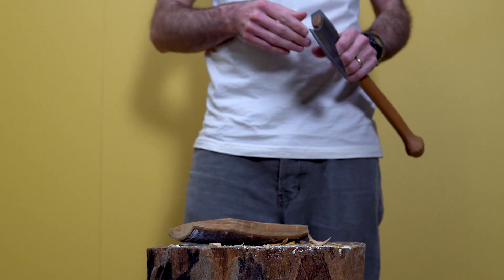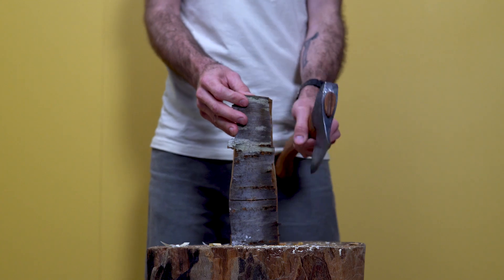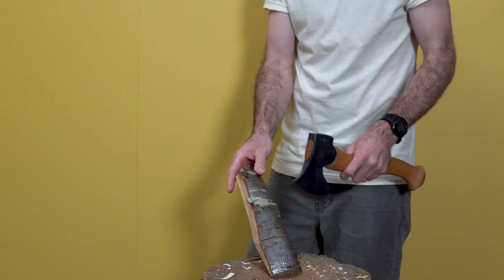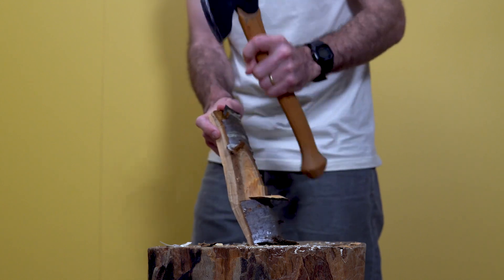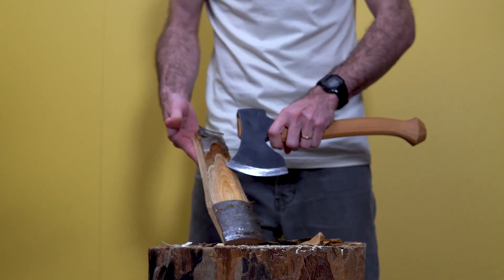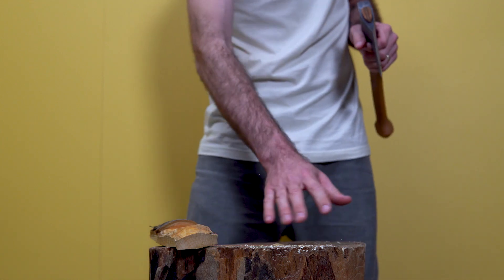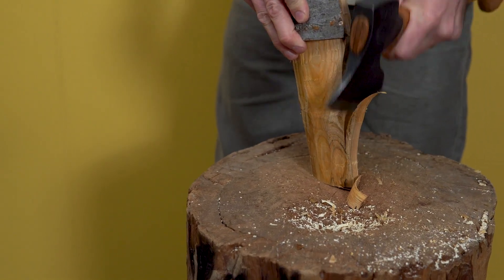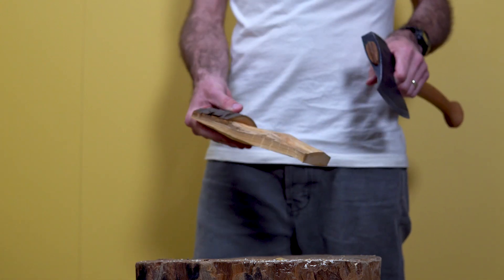From Beginner to Pro: A Guide to Safe Axe Techniques with Andy Spoons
Welcome to this instructional video on safe axe carving techniques with Andy Spoons @andyspoons

If you're interested in learning how to carve with an axe but aren't sure where to start, this is the perfect video for you.

In this video, Andy will guide you through the basic steps of using an axe safely and effectively to create beautiful wood carvings.

You'll also learn some essential techniques for carving with an axe, including how to hold the axe, position your body, and make clean, precise cuts. With Andy's expert guidance, you'll be able to start carving with confidence and avoid common mistakes and injuries.

So grab your tools and join Andy Spoons as he teaches you how to carve safely and beautifully!

We are about getting you into woodworking.
Timbecon is passionate about reliable and affordable products that will get you into woodworking today.
And we also want you to be satisfied.
We offer the best customer experience possible, so you will come back and visit us again.